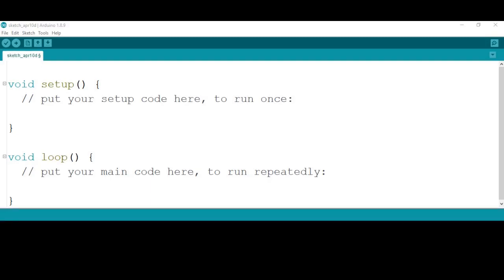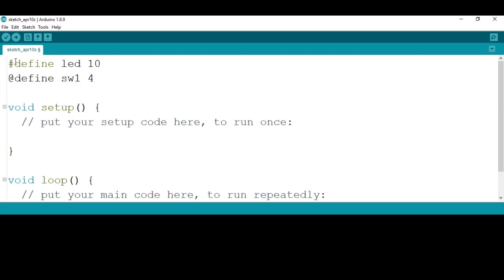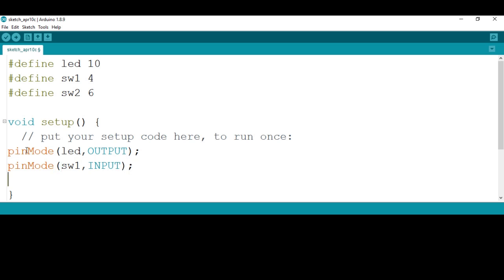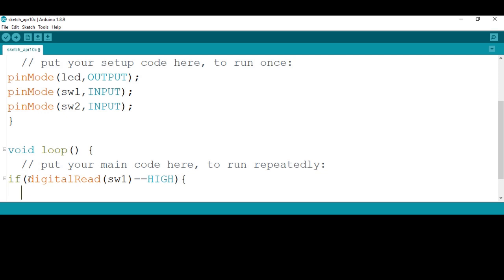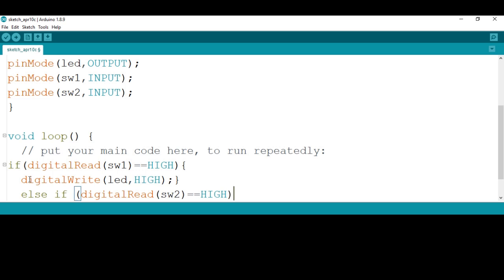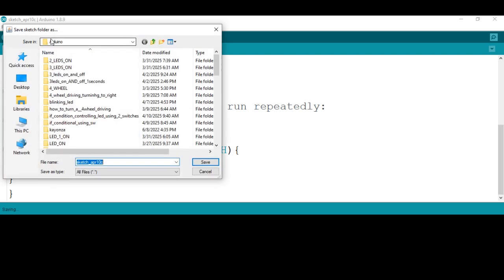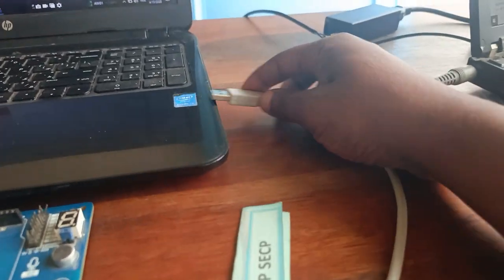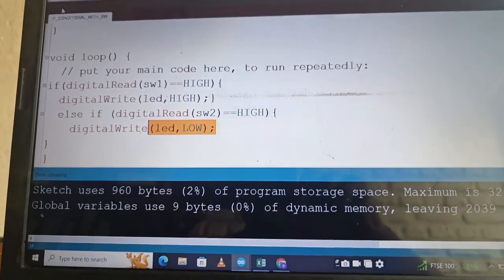HOW TO CONTROL LED USING 2 SWITCHES ON ARDUINO BOARD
this is step by steps of how to controll a LED using 2 switches by pressing the first switch the LED will be ON when you press the second switch the LED  will be OFF